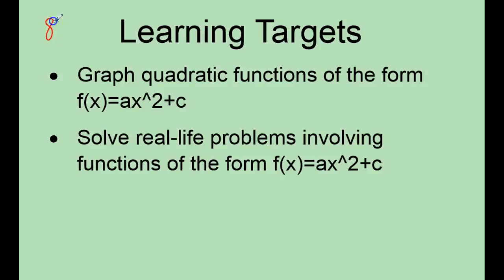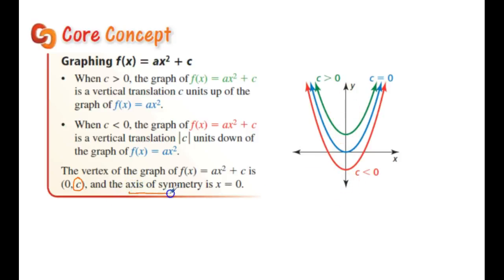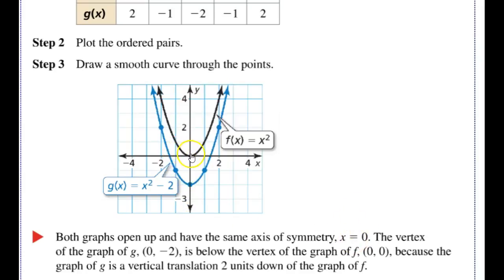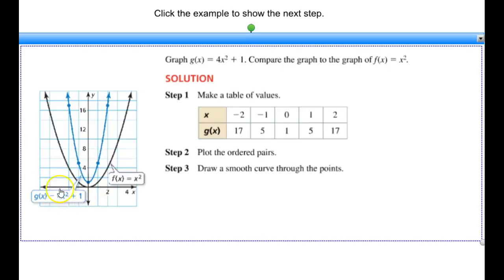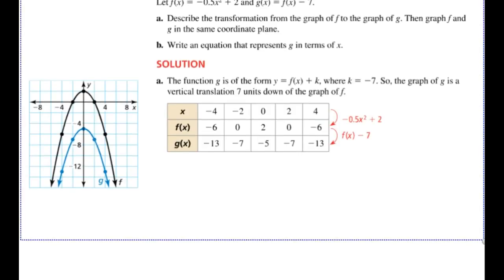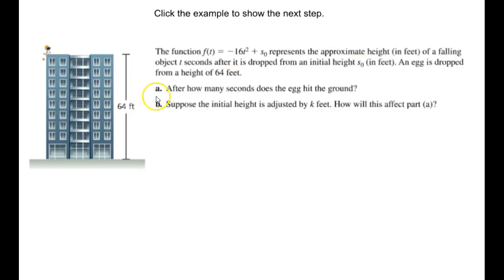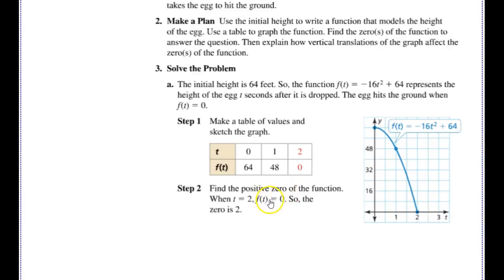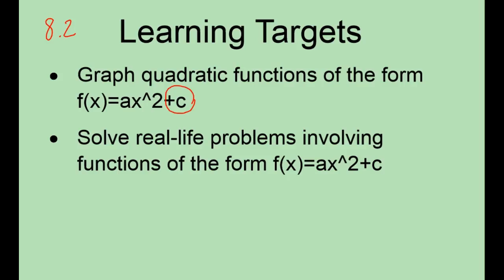Algebra 1 8.2